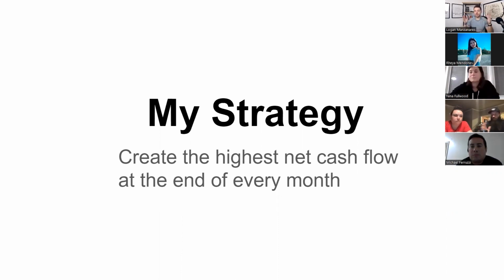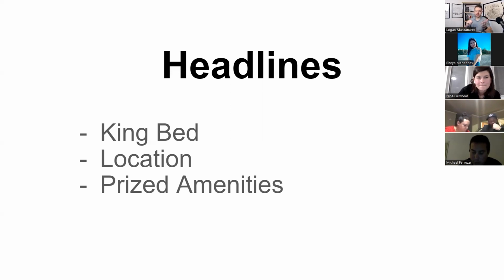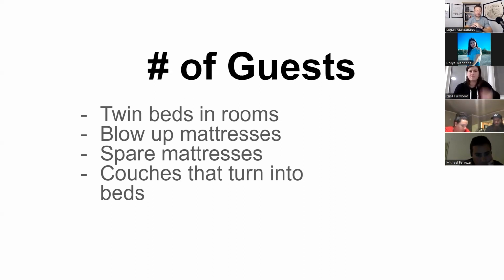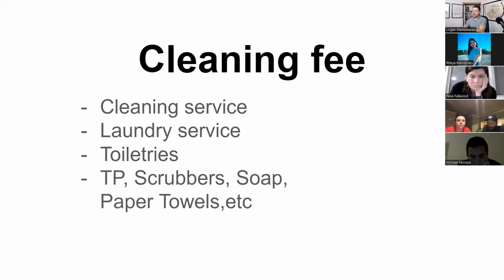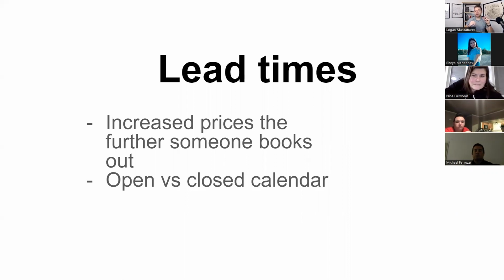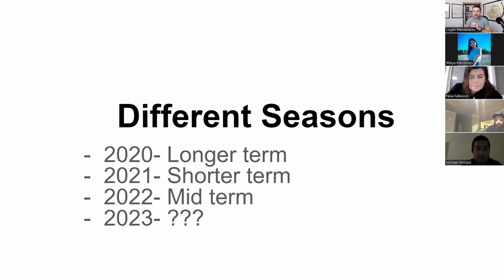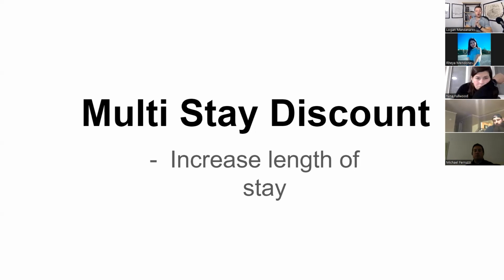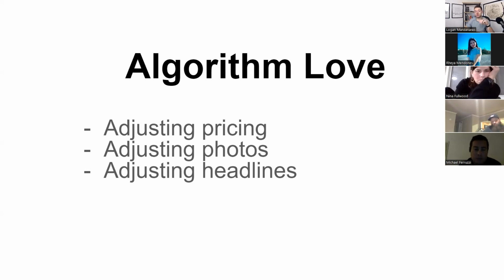Airbnb Business: How To Make your First $10,000 As A Host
3 tips for short-term rental hosts.

1. List on multiple sites

Airbnb
VRBO
Craigslist
Furnished Finder
Facebook Marketplace
Booking.com

2. Make your listing standout

 Use catchy headlines, clear descriptions, good photos, and accurate information about amenities.

3. Automate your business

Use virtual assistants, software, reliable cleaning companies & laundry pickup & drop-off to streamline.